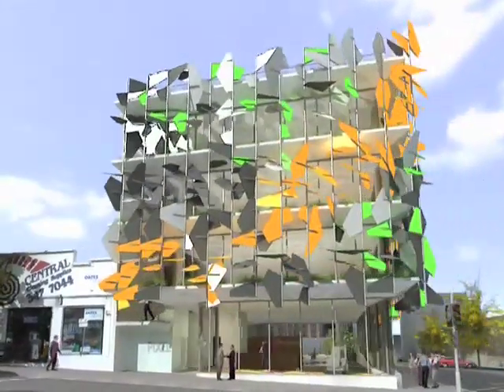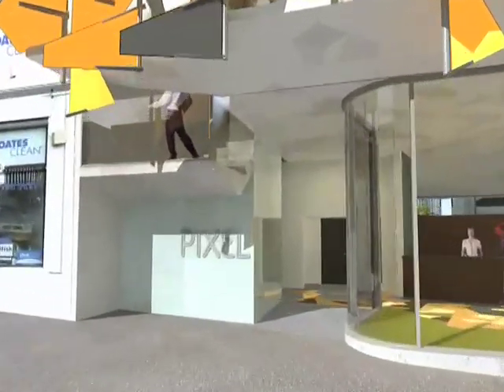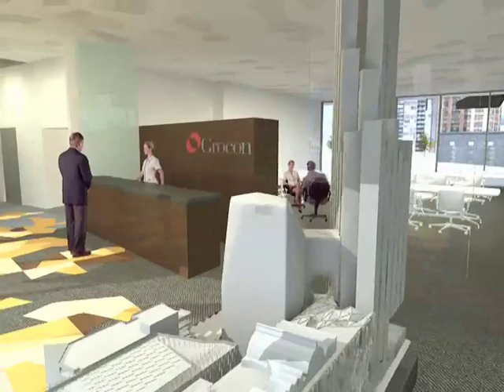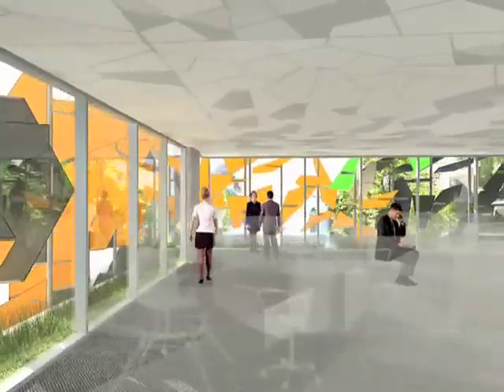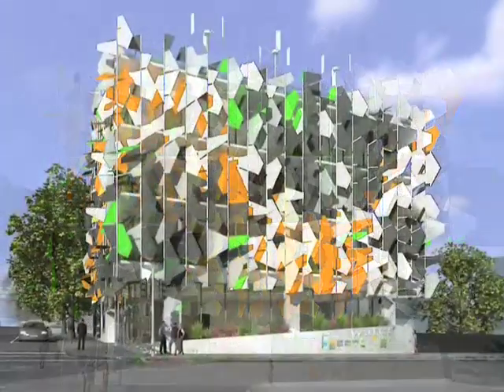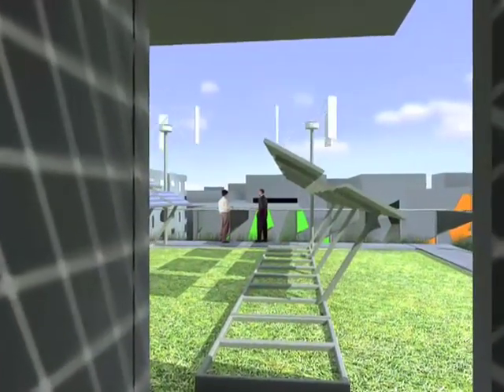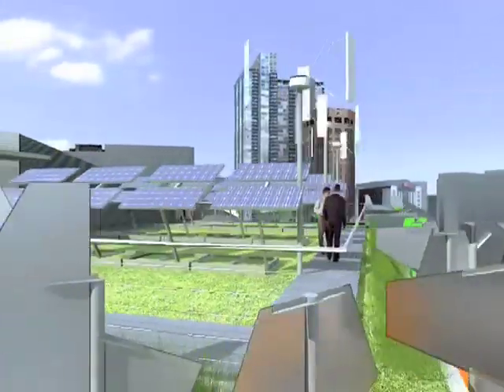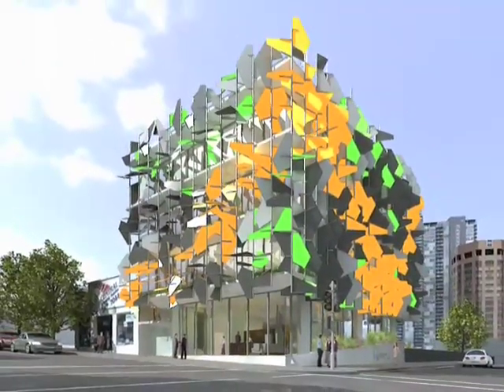Grocon - Pixel Building